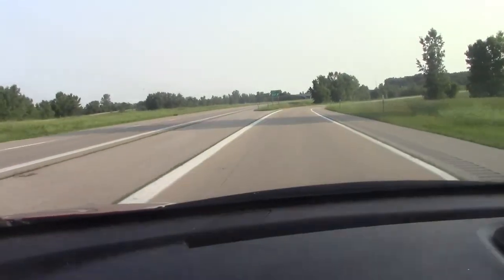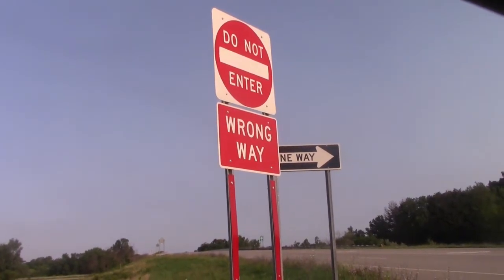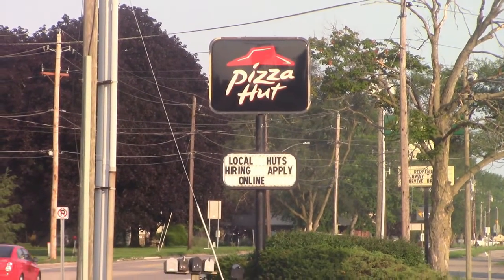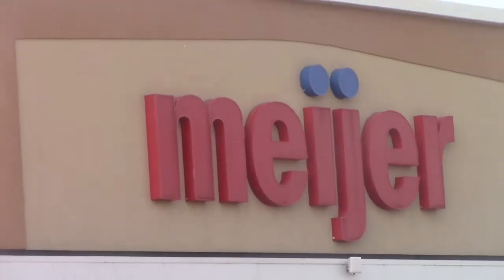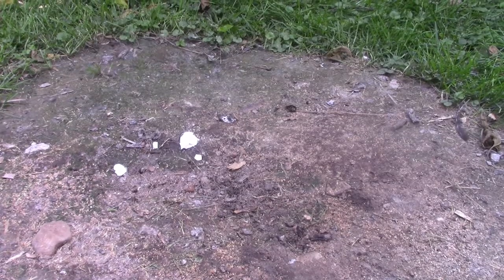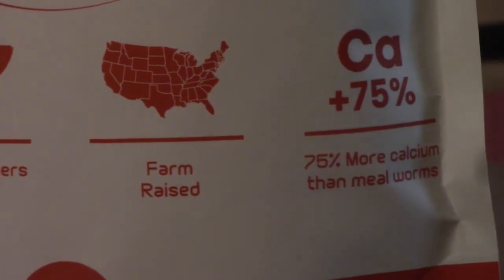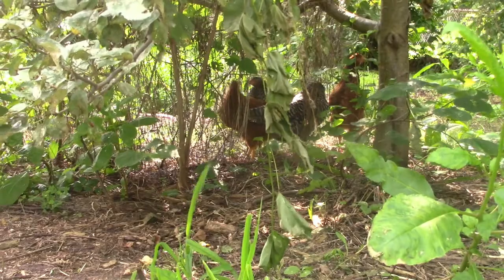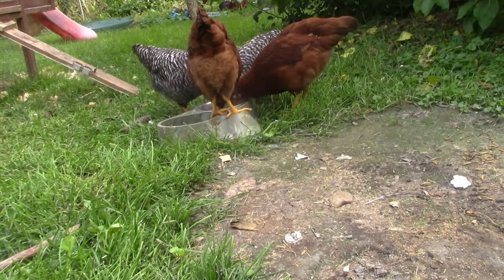Grub Terra Review The Signs All Say They Like It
This was a no brainer.  After I saw how well NonnaGrace's Chickens liked it, when I received the email from Grub Terra I immediately said yes to a trial and review.  It is safe to say my Chickens like it.  As you see in the video they cleaned everything up that I put out.  The link is below.

Radical: Taking Back Your Faith From The American Dream